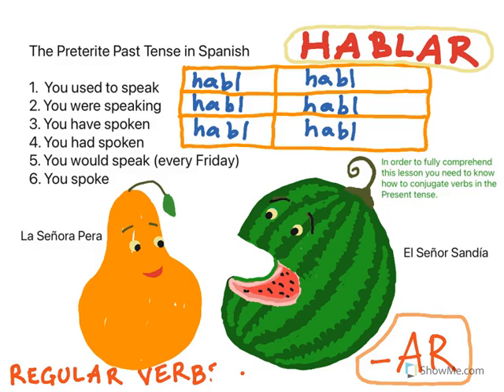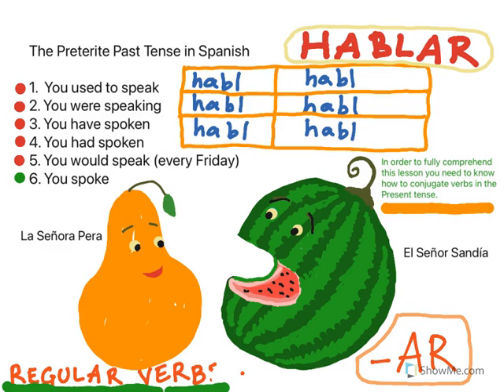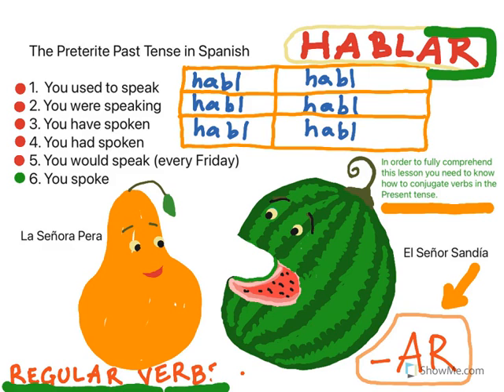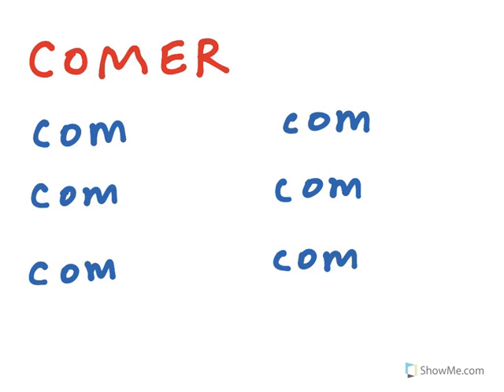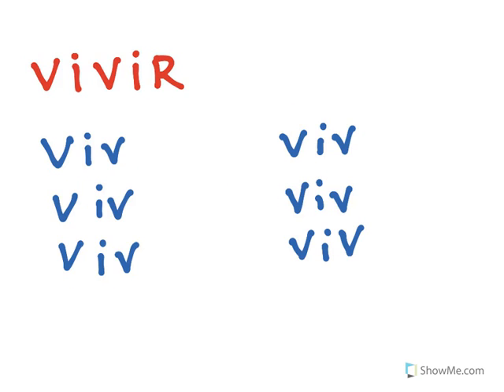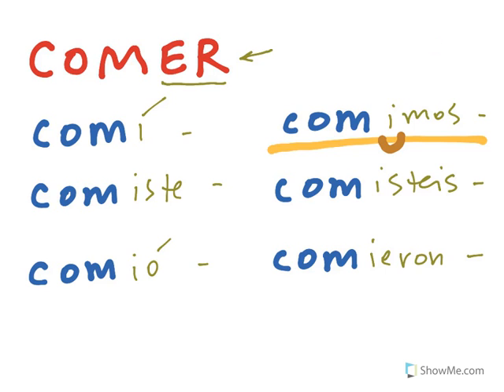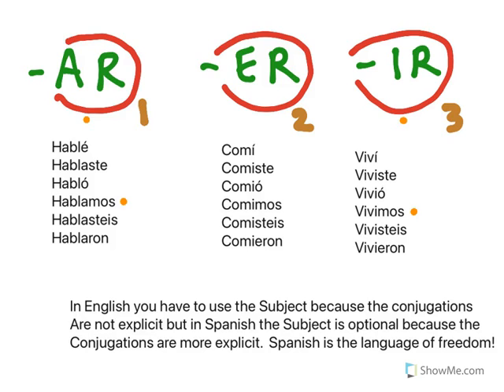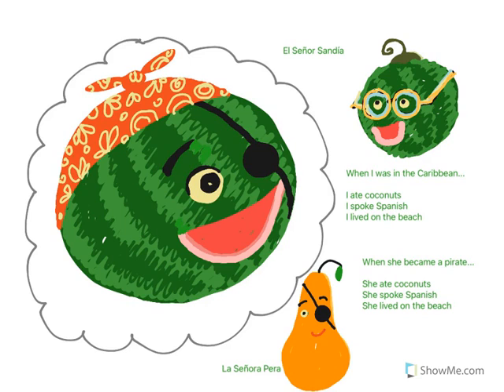Spanish Language Lessons: The Simple Past Tense (The Preterite) for Spanish Regular Verbs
Spanish Language Lessons: The Simple Past Tense (The Preterite) for Spanish Regular Verbs. Enjoy!